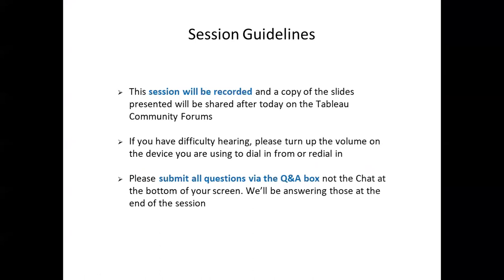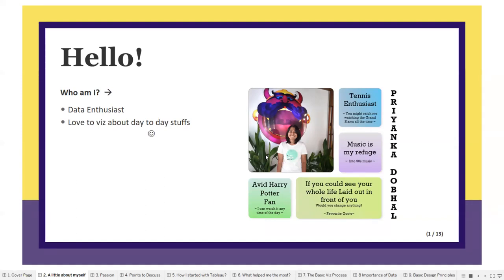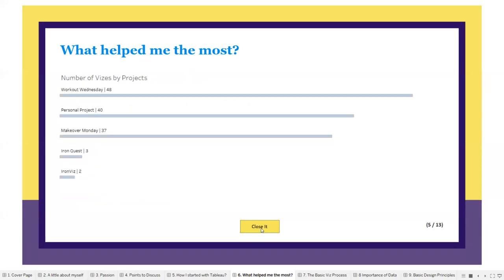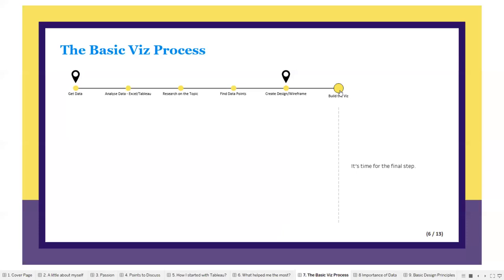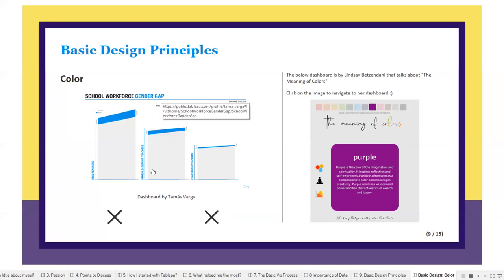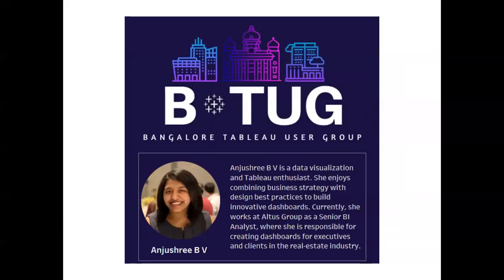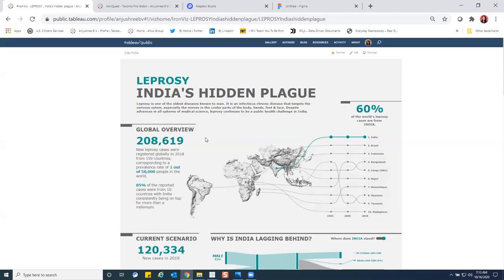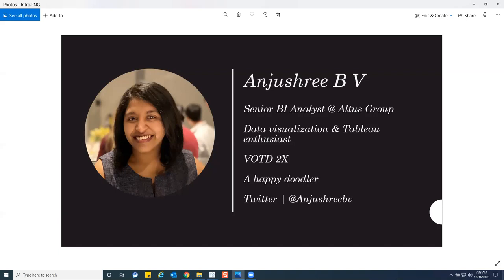Bangalore Tableau User Group -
Agenda:
Welcome
My Viz'ing Process - Priyanka Dobhal, Technical Lead, USEReady
Custom Styling your Maps - Anjushree B V, Senior BI Analyst, Altus Group